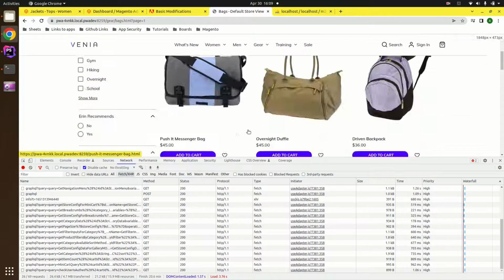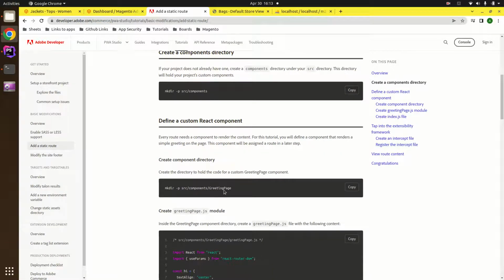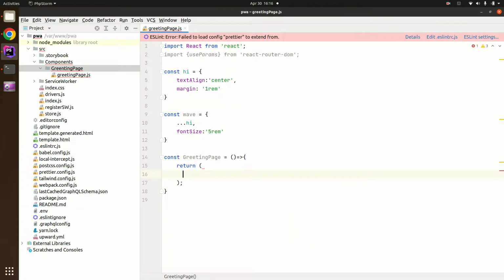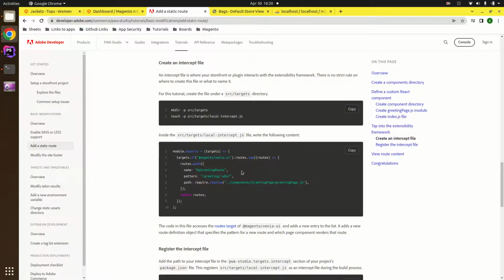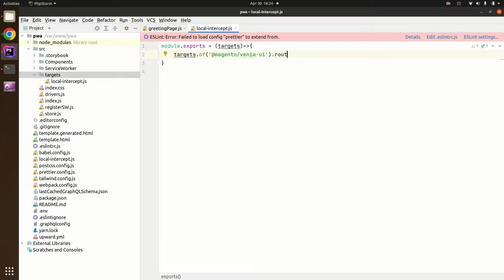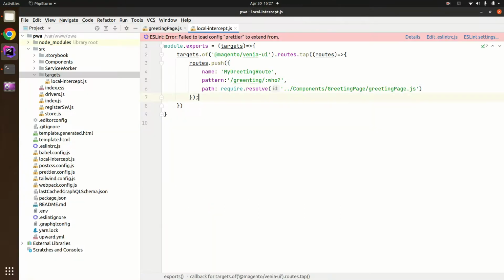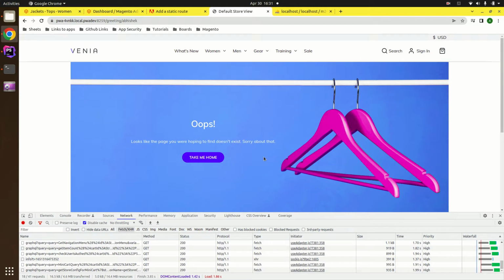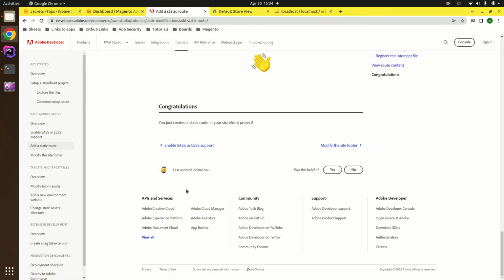PWA studio Practice session: Create static route and render a react component